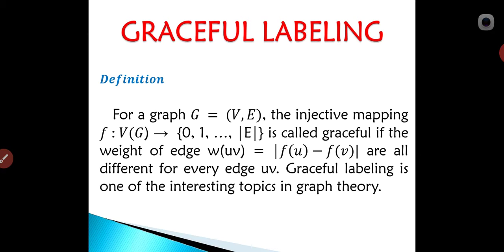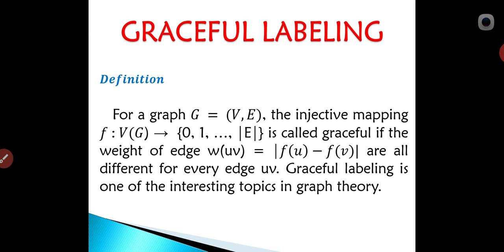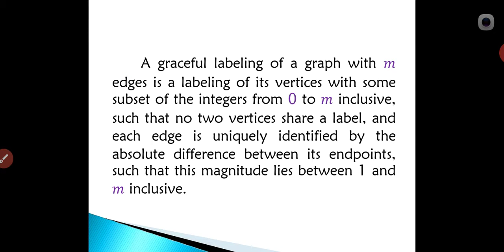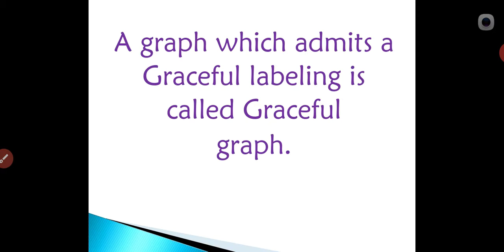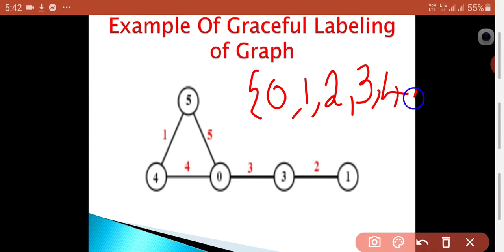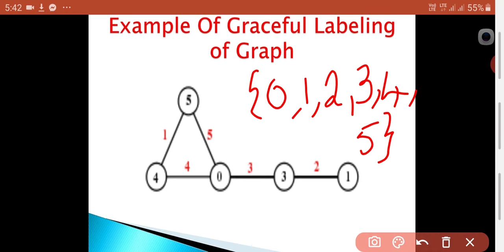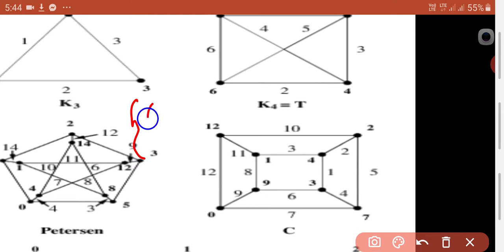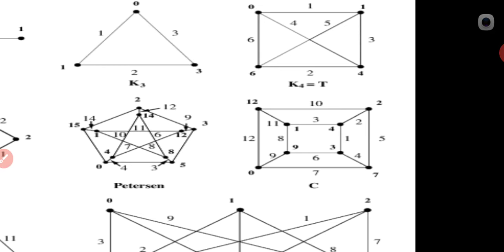Graceful labeling of graphs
Here we see the definition of graceful labeling with simple examples.